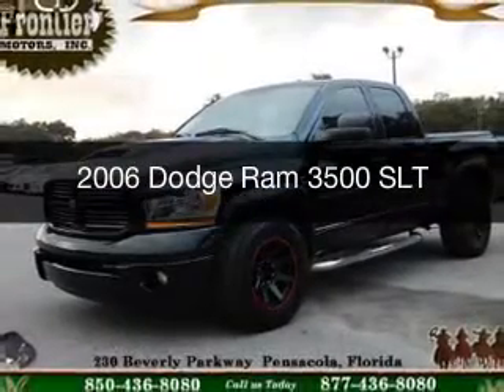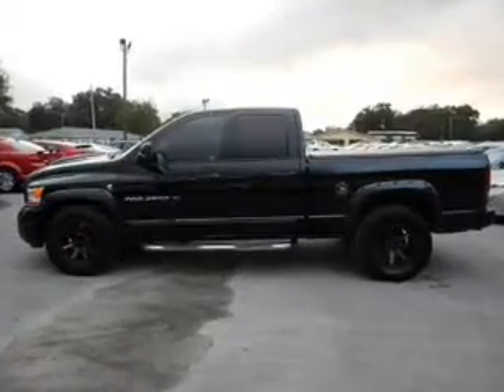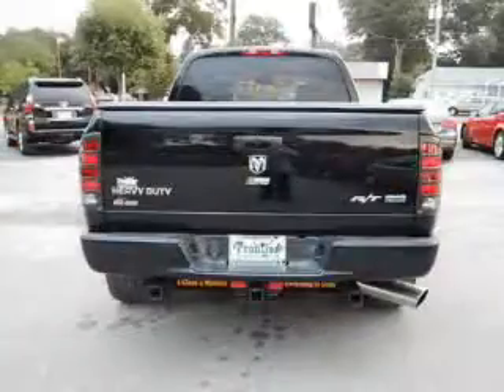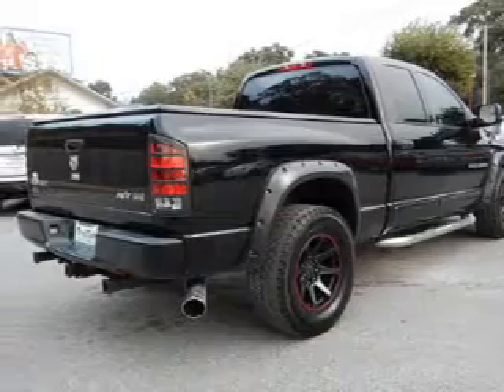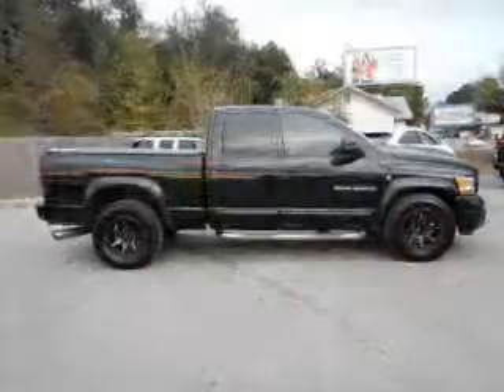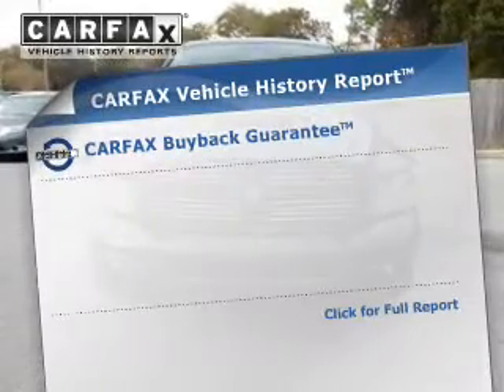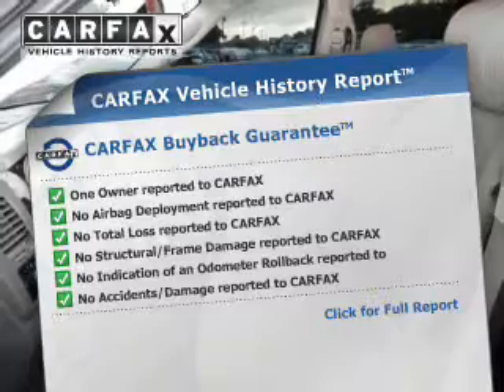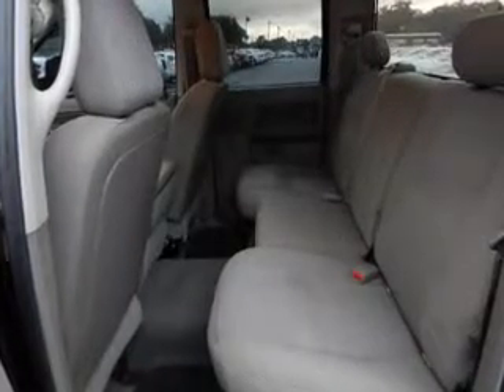2006 Dodge Ram 3500 - Pensacola FL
Year: 2006
Make: Dodge
Model: Ram 3500
Trim: SLT
Engine: 5.9 liter inline 6 cylinder 24 valve
Transmission: Manual
Color: Black
Mileage: 81315
Address:
230 Beverly Parkway